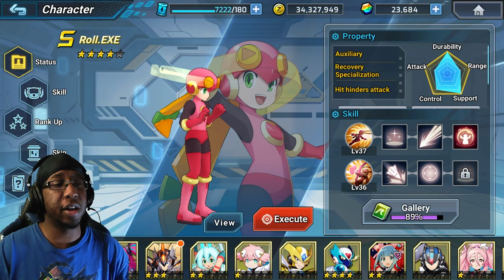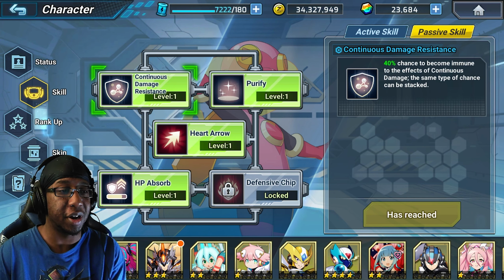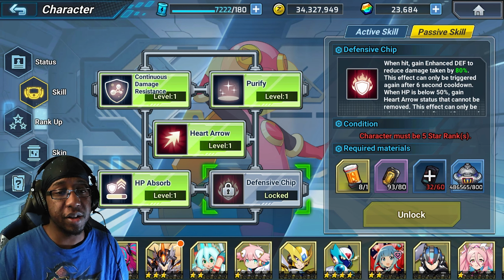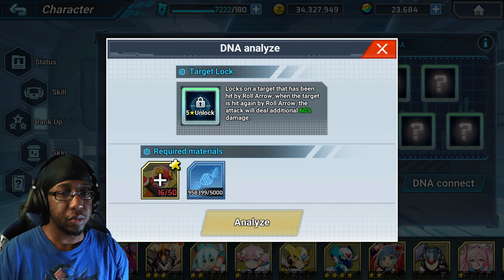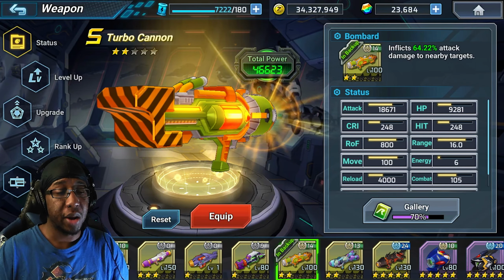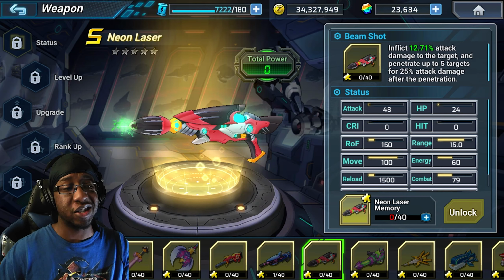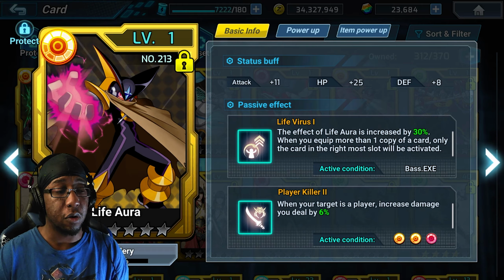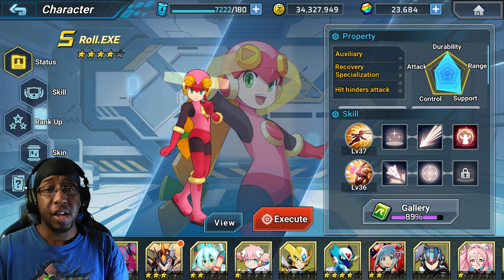[De]Focusing With Roll.exe - Mega Man X Dive Character Overview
Intro: 0:00
Roll.exe skills and passives:  0:14
Weapon options: 12:36
Card Options: 18:57
Outro: 23:32

Amazon Coin